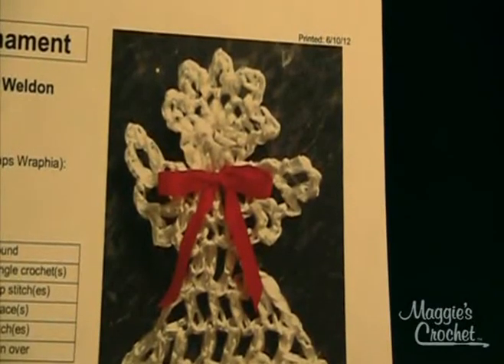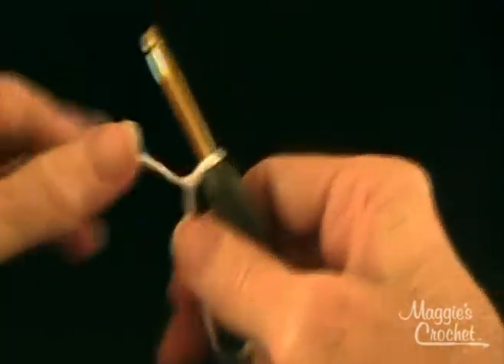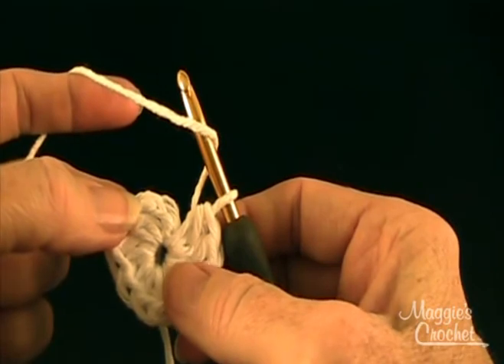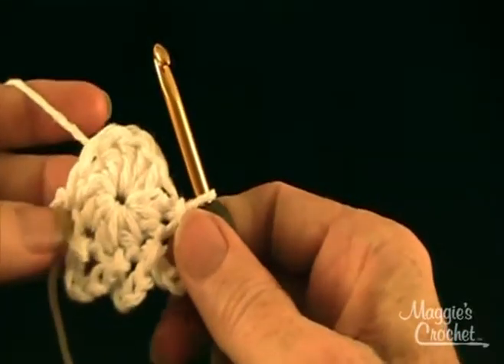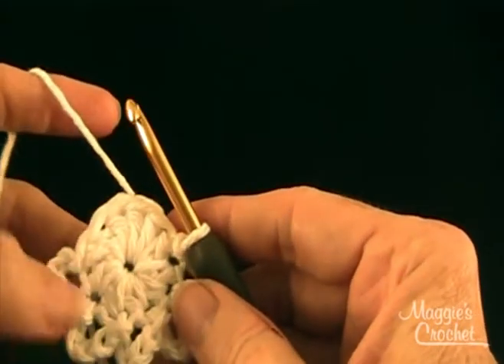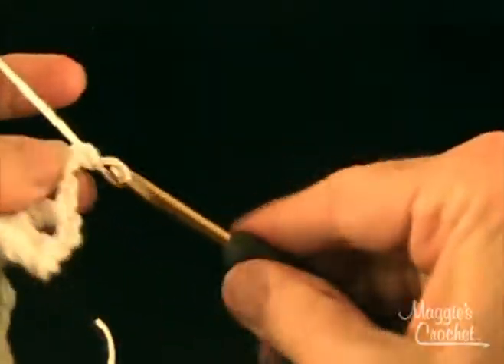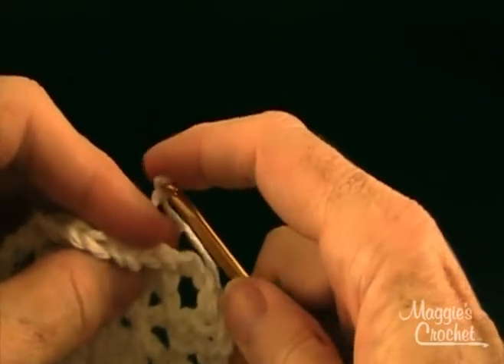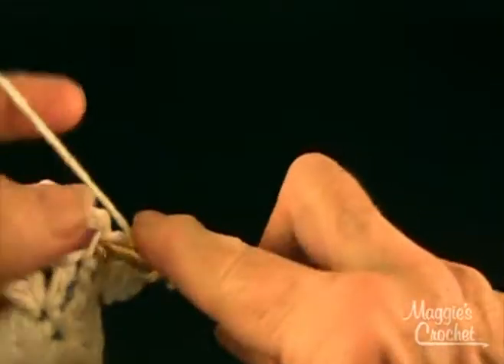Crochet Pattern RT HAND - FREE How To - Raffia Angel Ornament - FP344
The crochet pattern can be worked using Rafia, light worsted weight yarn or sport weight yarn.  We have lots of patterns for sale with many crochet designs with may afghan patterns, crochet hat patterns, crochet patterns for babies and more.

Happy Crocheting,
Maggie